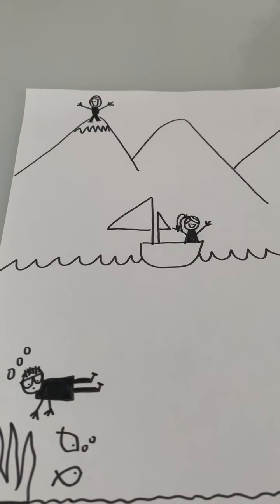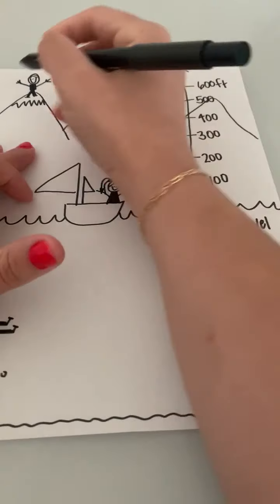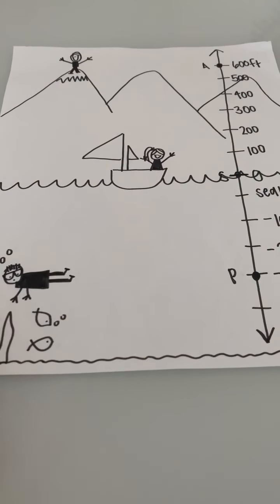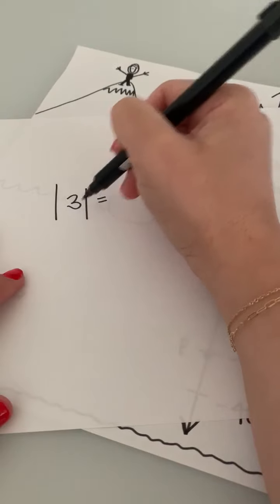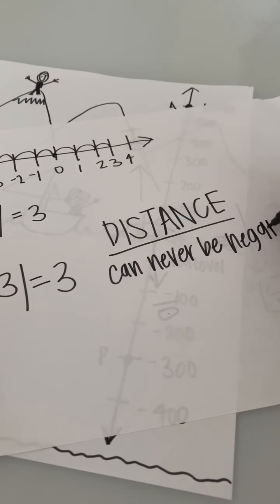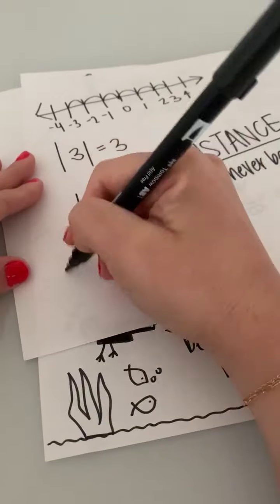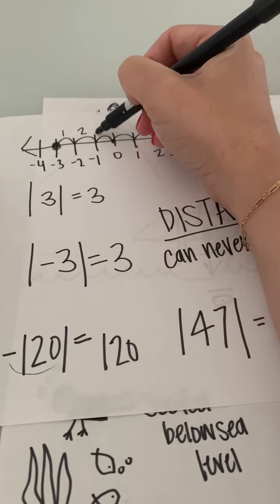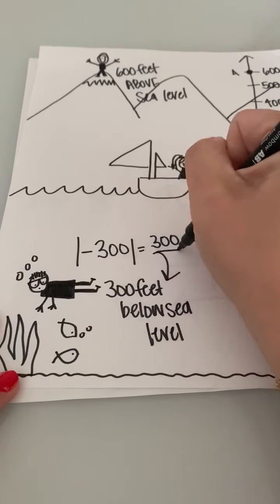trim D96EBDA8 22A3 49D4 9FAC BFCA2F166402